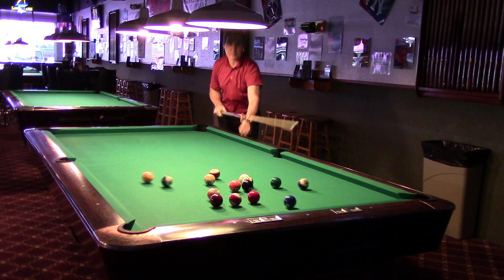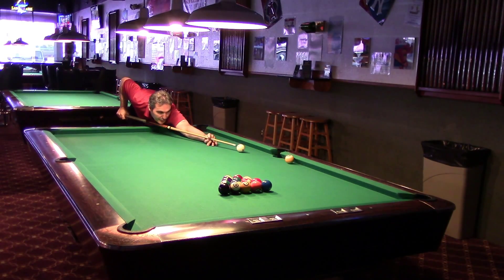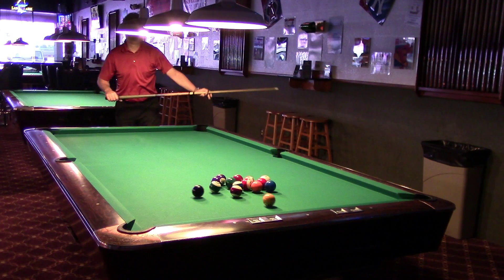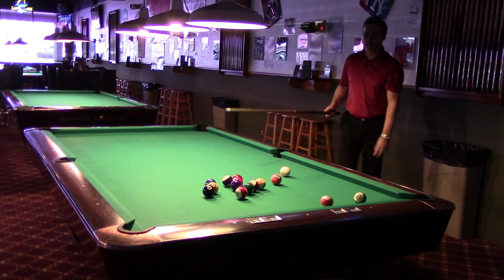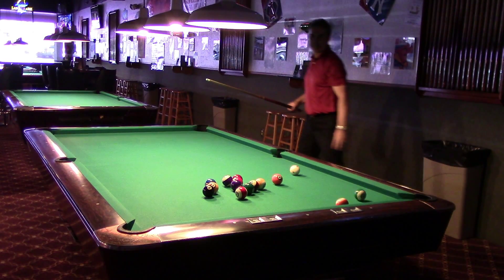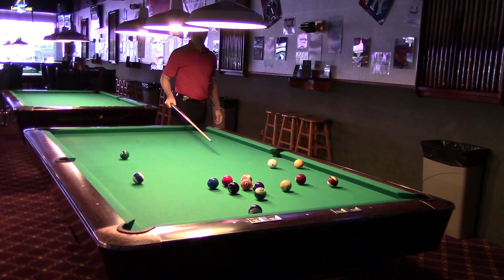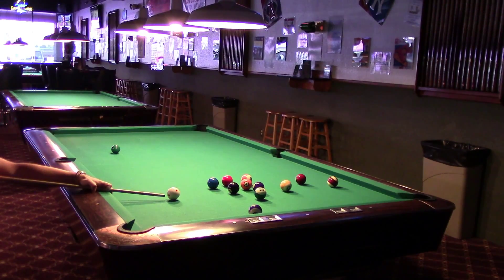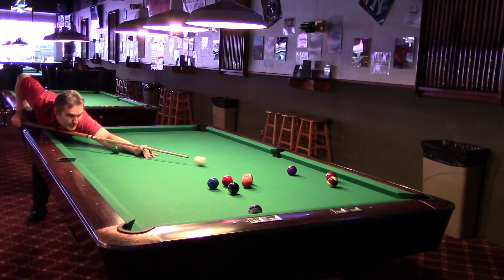14.1: Creative Break Balls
In this video I show a couple of "unconventional" break balls - how to deal with them effectively - where to contact the stack - and how to control the cue ball.